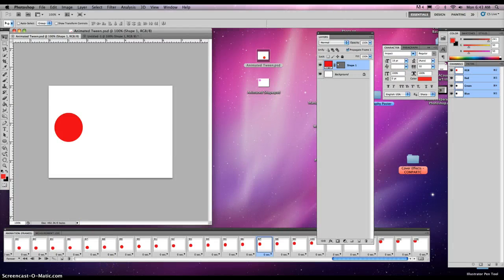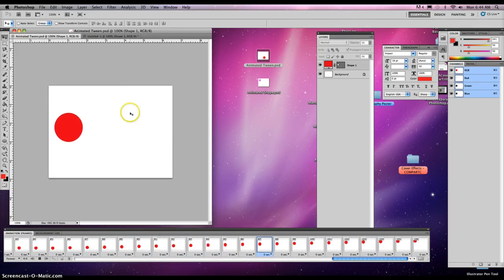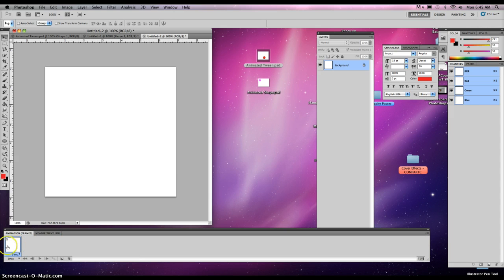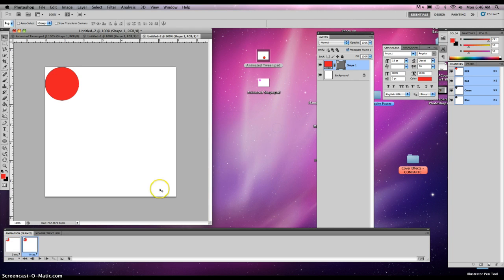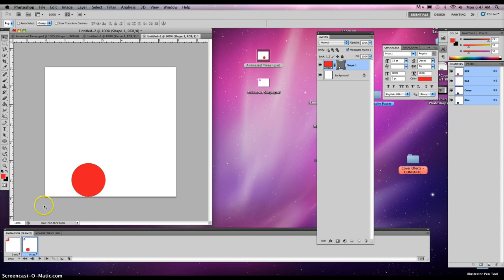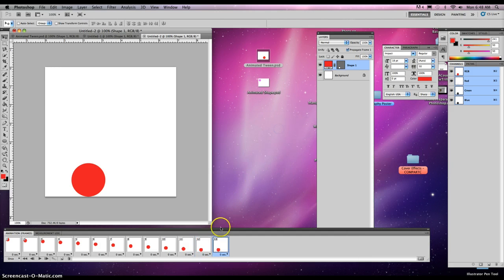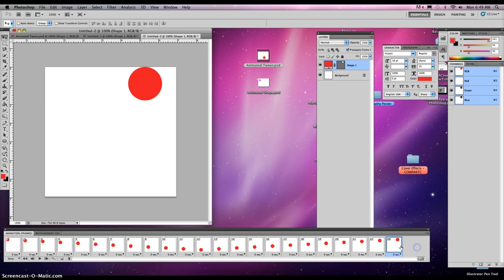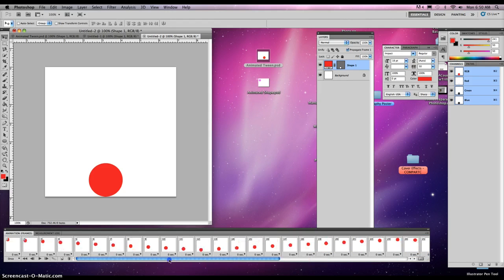Lesson 1 - Animation Tweening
Photoshop Animation Tweening